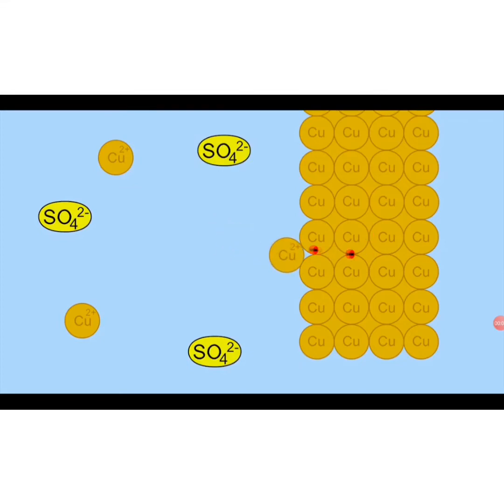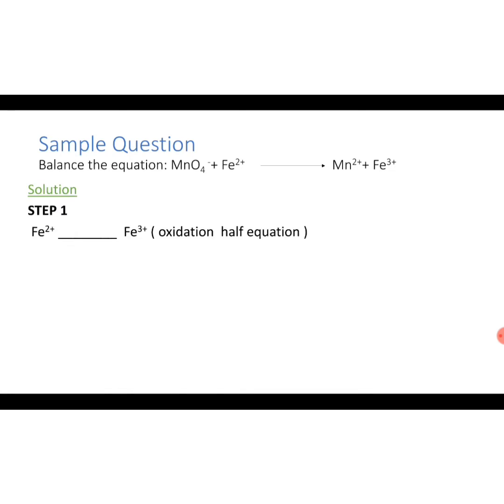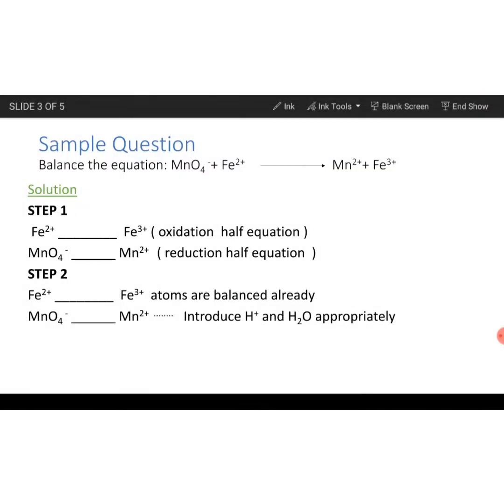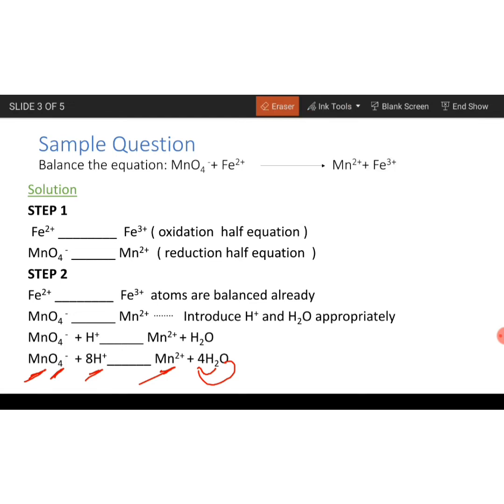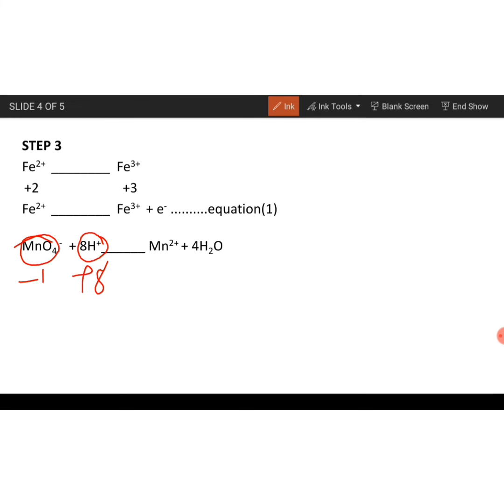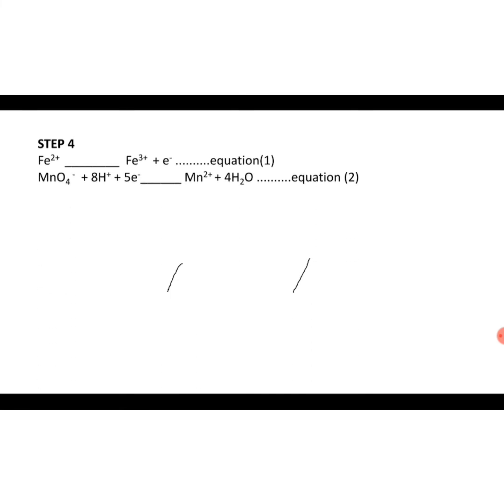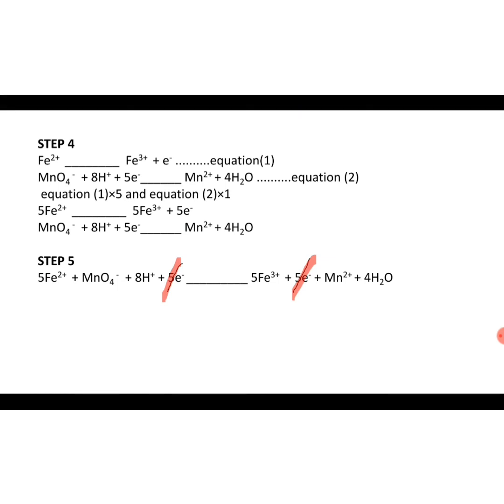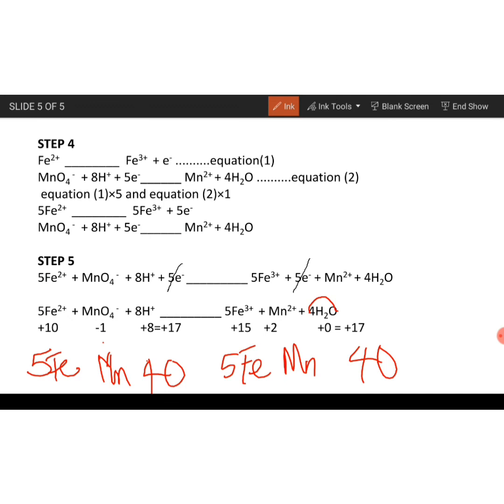Balancing of Redox Equation